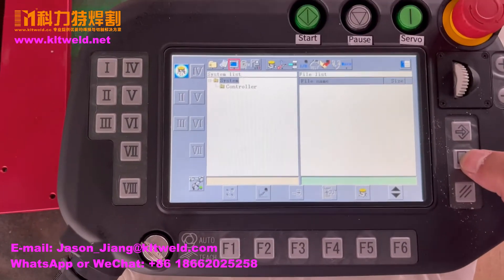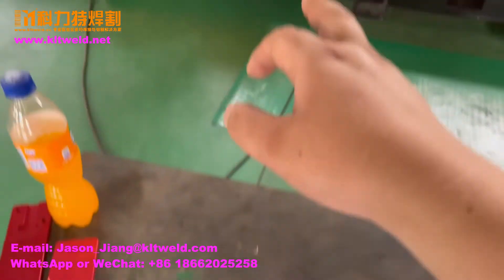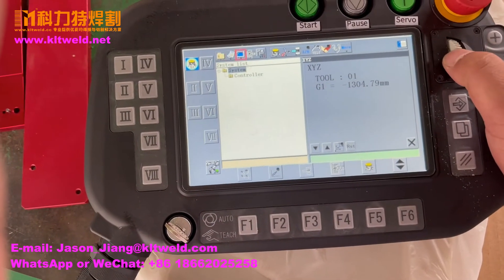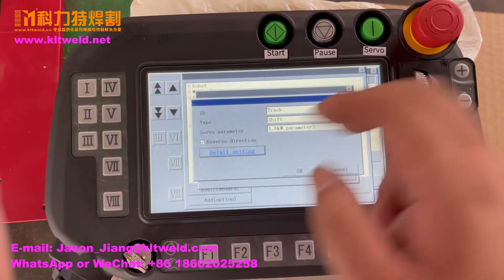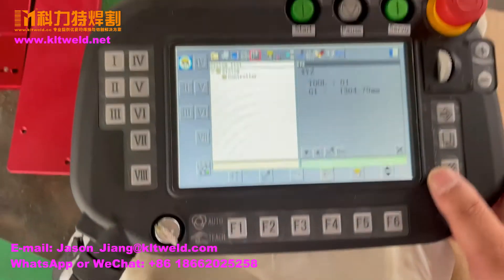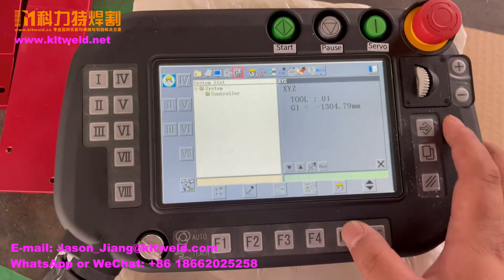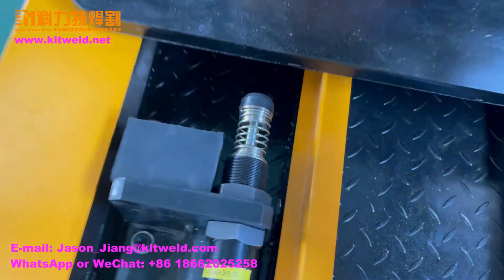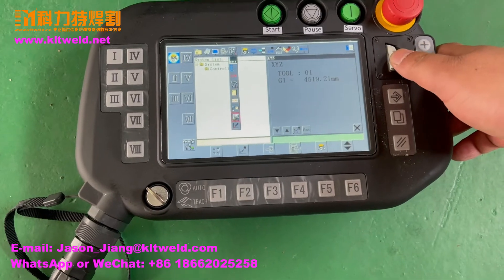7-How to set the effective stroke of the Panasonic welding robot G1 travel axis?